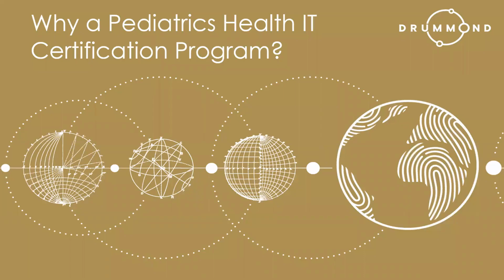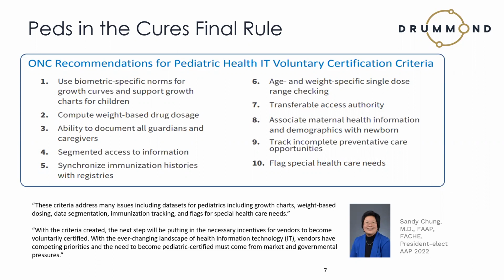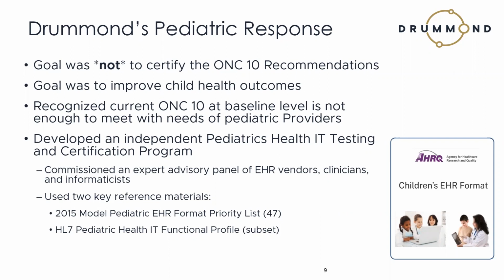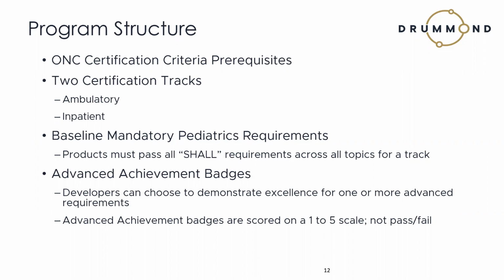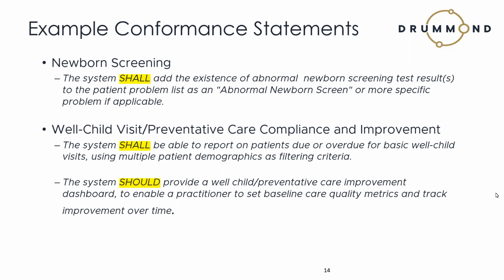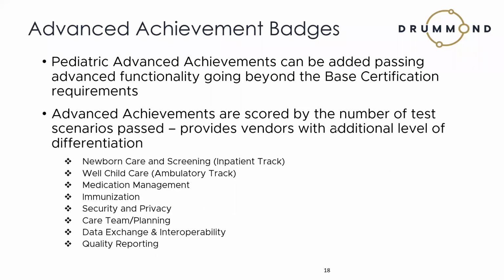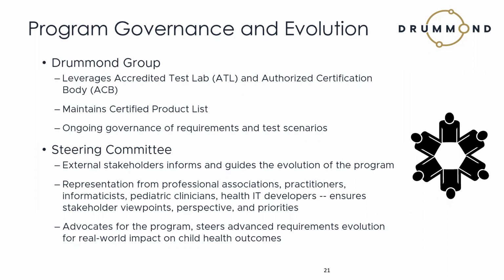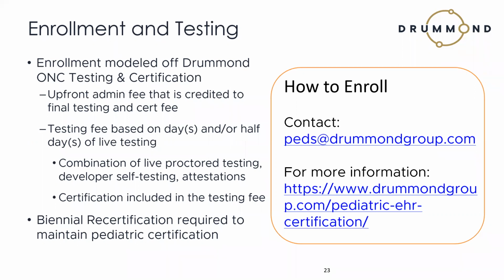Webinar: Drummond Pediatric Health IT Certification Program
Learn about this newly launched service developed for pediatric EHRs to improve child health outcomes.

Drummond’s Pediatric Health IT Certification program encompasses a comprehensive set of testable EHR requirements which includes the Office of National Coordinator for Health Information Technology (ONC)’s 10 pediatric recommendations outlined in the 21st Century Cures Final Rule.

This webinar focuses on:

• Drummond’s approach and methodology for a voluntary pediatric specialty EHR certification
• The program’s pediatric certification requirements
• The program’s design features, including a set of optional Advanced Achievements tailored to highlight robust pediatric functionality and help health IT developers differentiate their products in the marketplace